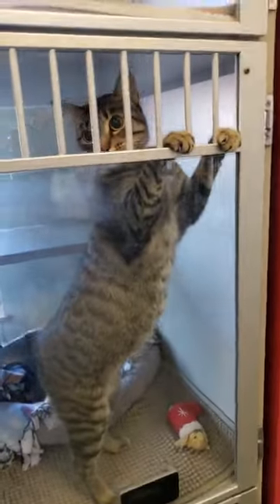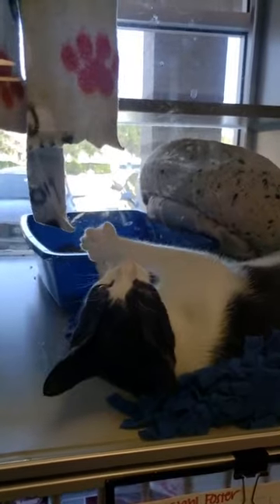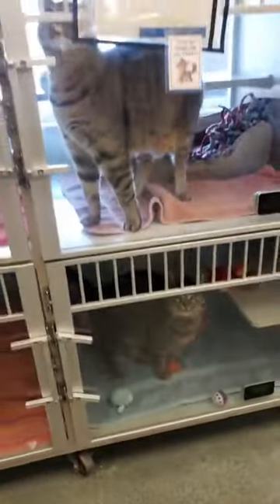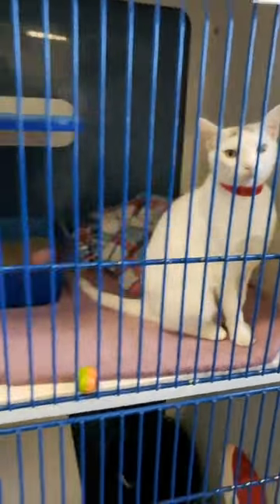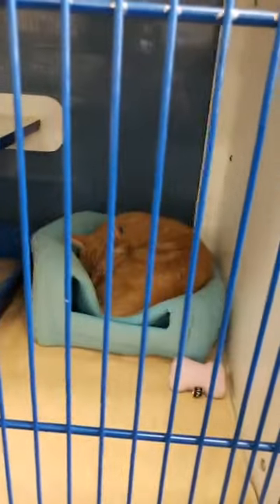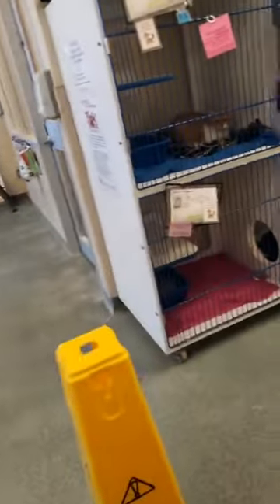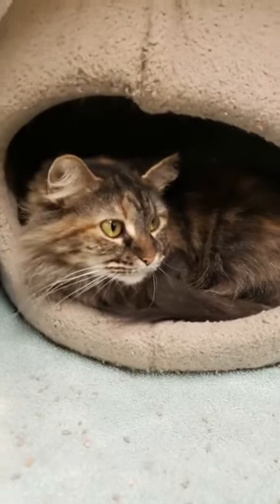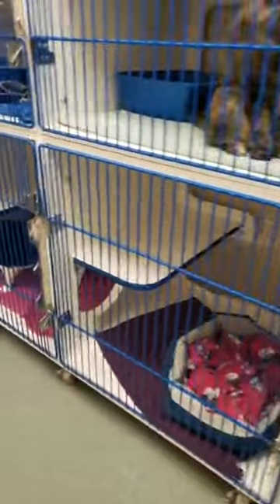Adoptable Cats + laser pointer + exercise wheel = good times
Hanging with our adoptable cats, seeing who you're going to fall in love with 😍

CAP is open for adoptions 361 days a year, there is a chance that an animal featured on youtube may have found a home already. adoption listings update in real-time, if you see them listed, they are available for adoption. Adoption applications can also be found on our website.